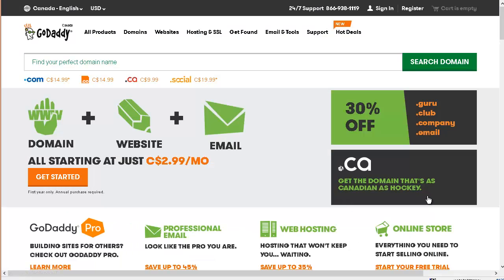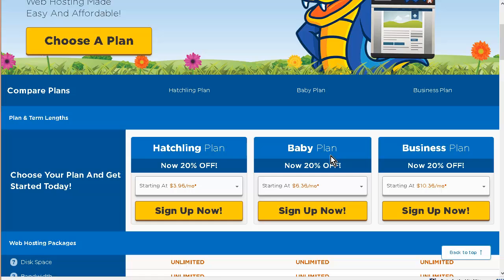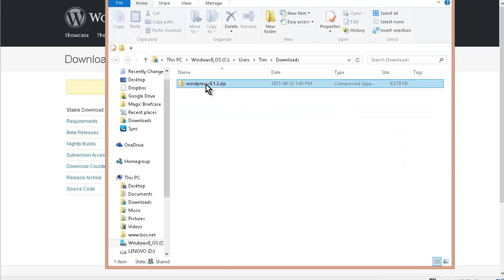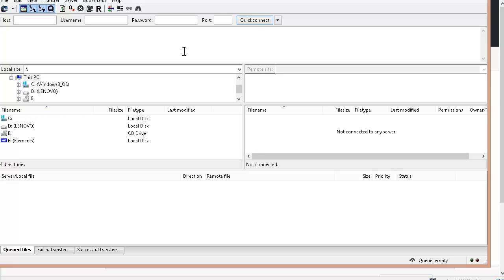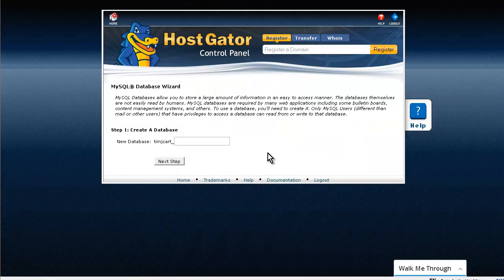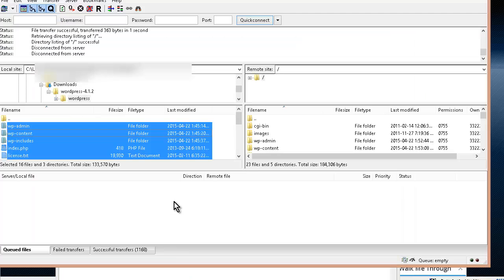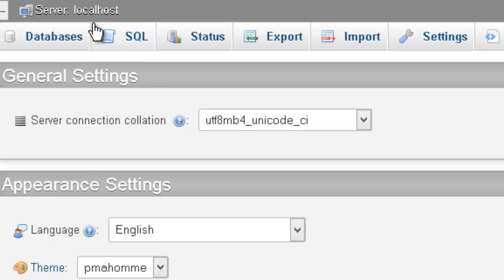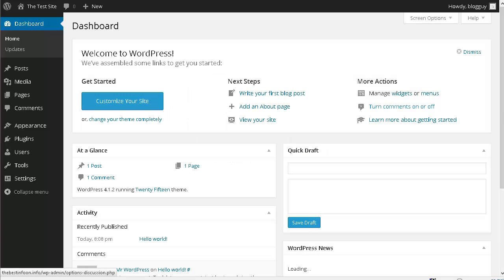How to install wordpress - free tutorial wordpress blog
Video 2 how to install wordpress